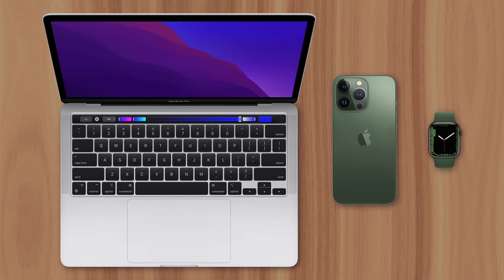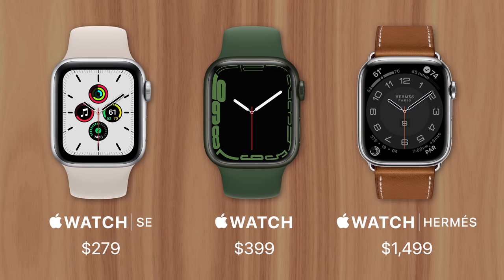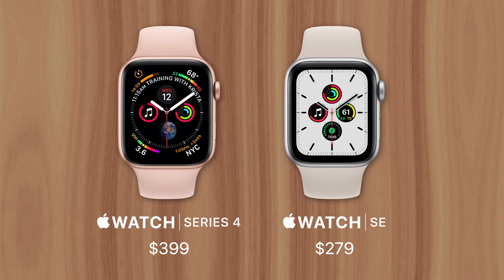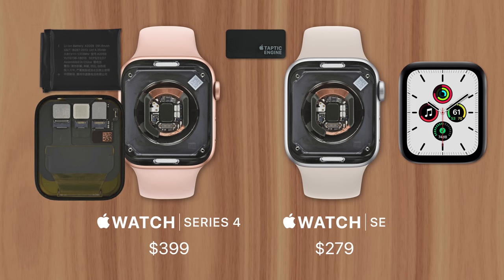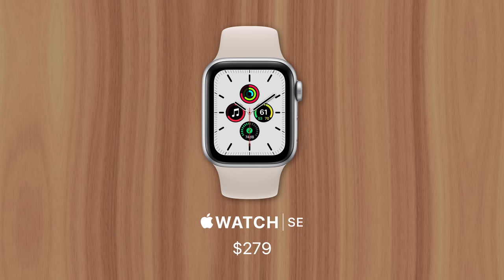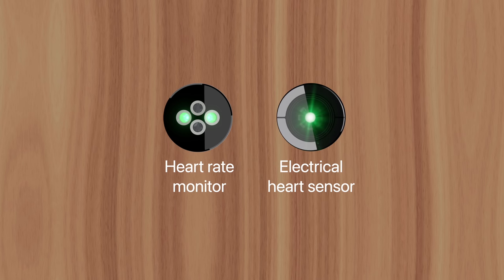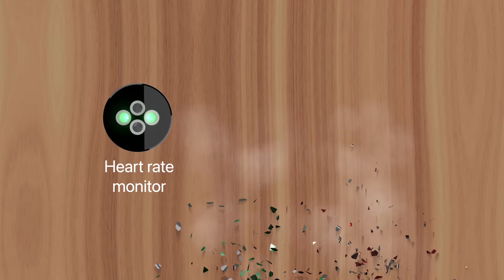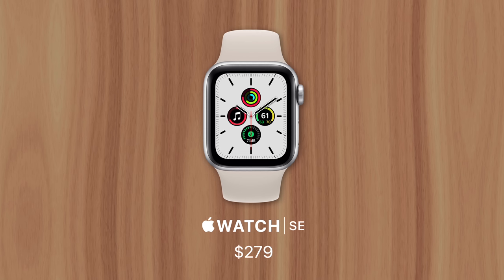Why The Apple Watch SE Is So Cheap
Apple products are known for being pricey, and the same goes for Apple Watch. Which starts at $400 and goes all the way up to 1,500 with the Hermes model. But you may’ve noticed one Apple Watch in particular that carries a suspiciously low price tag. The SE. It looks almost identical to the more expensive models, but costs just $280. So why is the SE so cheap? Well, it boils down to Apple using older, cheaper components, while avoiding newer, more expensive ones.